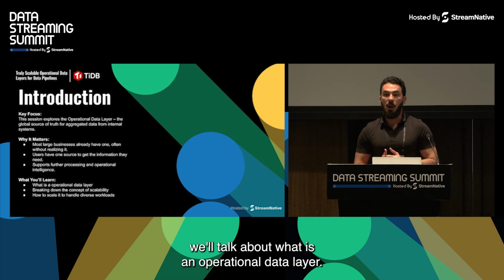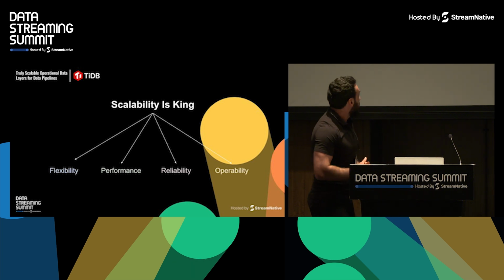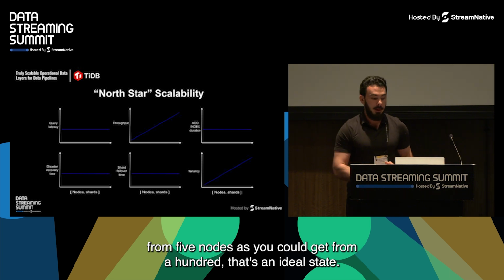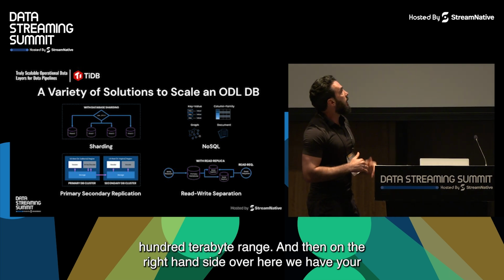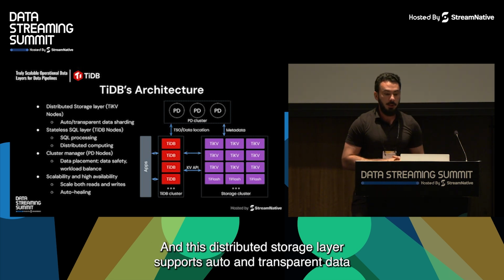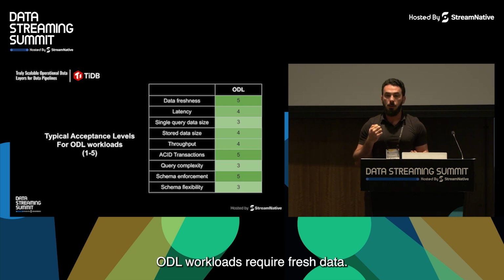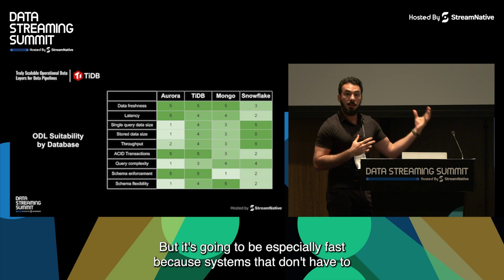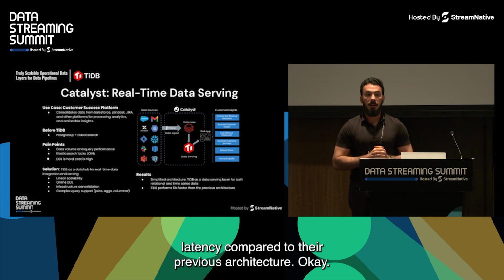Truly Scalable Operational Data Layers for Data Pipelines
As streaming systems scale to match the ever-increasing volumes of data in applications, how should data engineers think about the scale properties of the sources and destinations of streaming data?

In this session, we’ll discuss scaling from the perspective of an operational data layer (both a destination and a source), or – more tangibly – the global source of truth for data aggregated from all internal sources. Engineers use this layer to park data for additional processing or operational business intelligence. Almost every large business has one or is building one, and they may not even know it.

The purpose of this talk is to precisely define this layer and discuss how to think about its scalability as it serves workloads from so many different places. We’ll deconstruct the idea of “scalability” into fine-grained parts to be considered in nearly all cases. By the end of this talk, you’ll know what it means to have a truly scalable operational data layer.